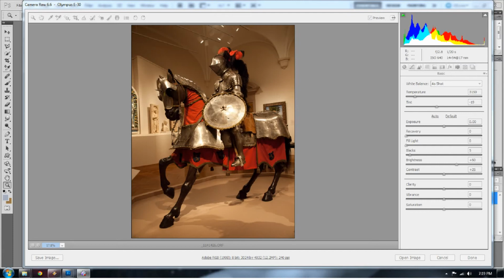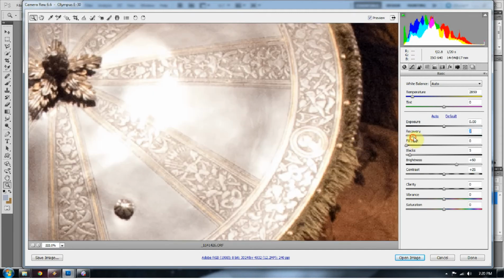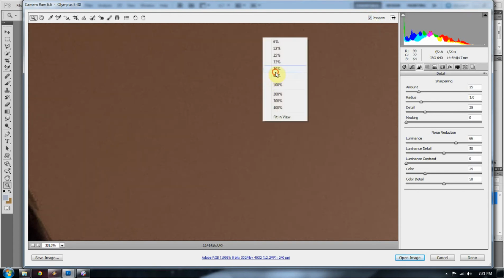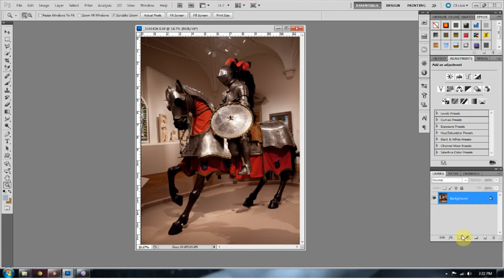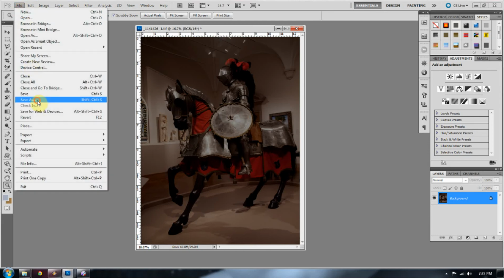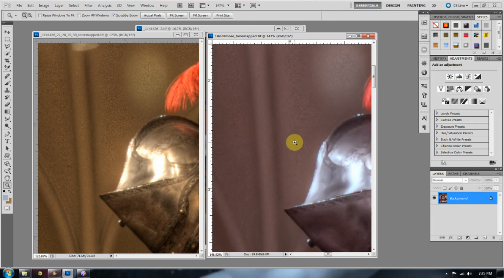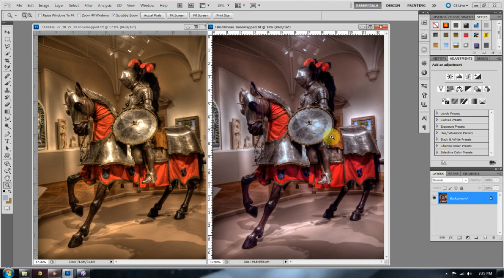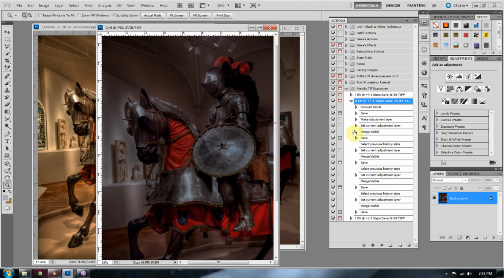Creating Multiple Exposures For HDR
How to use Photoshop CS 5 to create multiple exposures of a single file for HDR tone mapping.  Follow the below link to the blog to get the action: